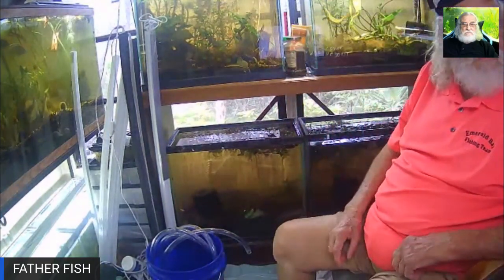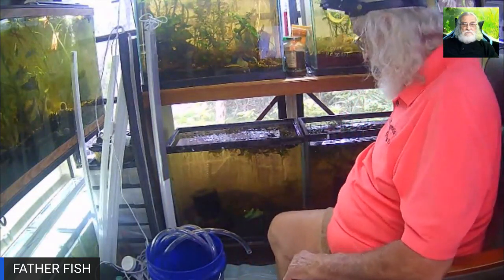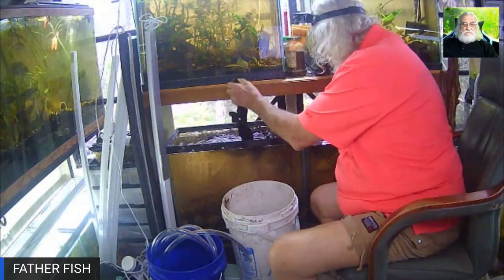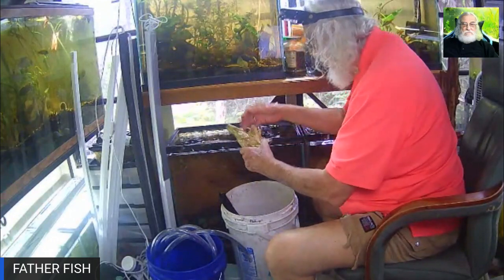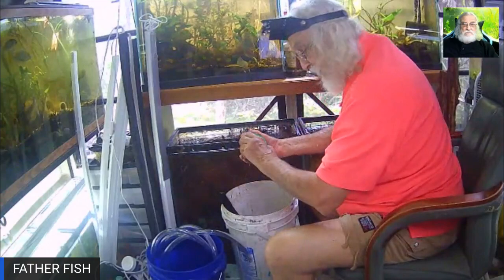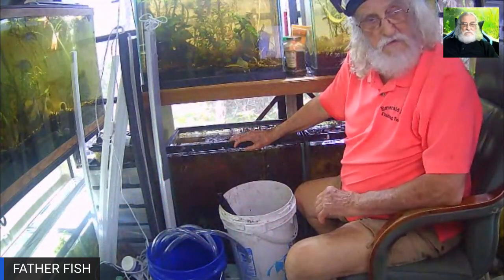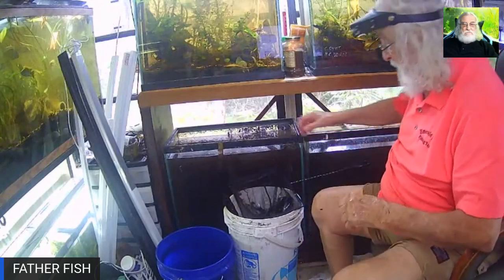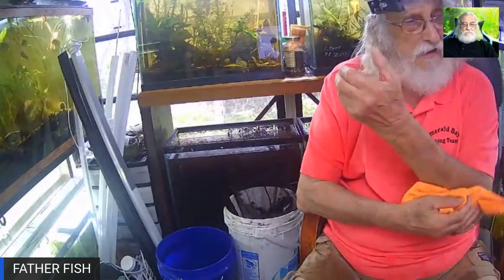FRESH TO SALTWATER AQUARIUM CONVERSION | FATHER FISH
This is the first of at least a 3 part series of videos in which Father Fish converts two 29 gal tall working deep substrate aquariums from fresh wwater to salt water. He will remove all hardscape, fish, and plants from both tanks. One, however, hw will remove the substrate and replace it with natural substrate from the Gulf. The other tank will keep its substrate and be capped with  live sand from the Gulf.
Stay with us as we set up 2 aquariums for native Florida species of seahorses, peppermint shrimp, and any other denizens we are able to capture.
Included in the series will be several trips to the Gulf for field collecting.

Father Fish is an old time fish keeper. For 70 years he has kept fish. These are his simple, easy, bullet-proof methods for keeping healthy, happy tropical fish in an environment that can truly be called a living aquarium.
Louis Foxwell adopted the role of Father Fish many years ago when he decided to open a tropical fish store as a retirement business. He had been a missionary, following in his father's footsteps for 25 years. Both men served the same congregation of deaf worshipers.
Tropical fish were Father fish's constant companion throughout his life. He tells a wonderful story about his grandmother who kept fish in Berlin, Germany as a child.

THUMBNAIL:
How to Convert Your Pool to Salt Water